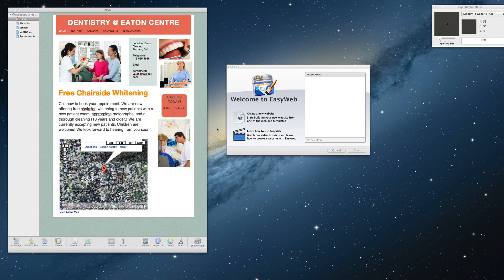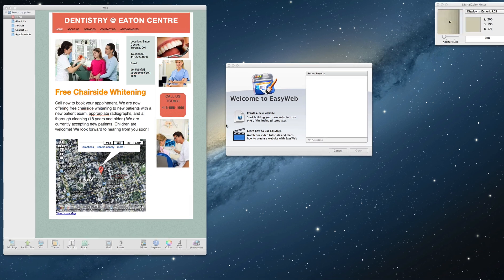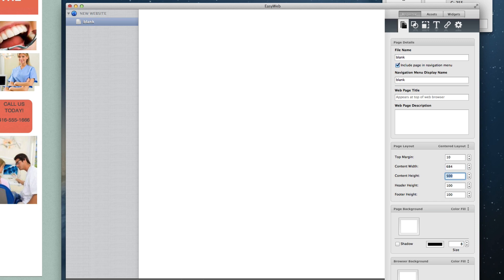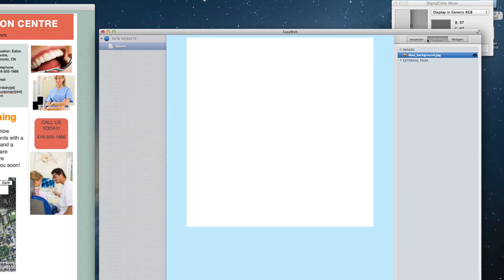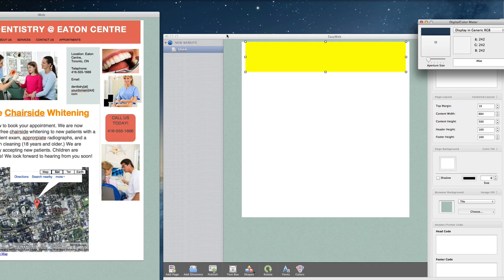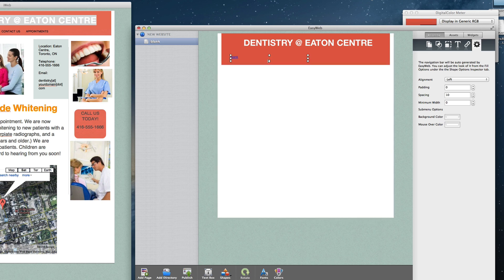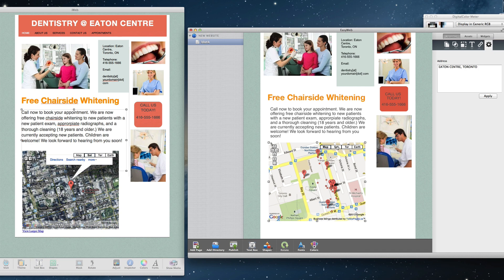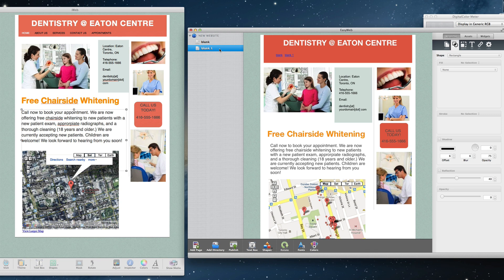How To Easily Rebuild An iWeb Site In EverWeb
This video is going to provide you with an example of how you can rebuild your iWeb site in EasyWeb. Since no software will be able to import your iWeb site and allow you to easily continue building up the site the way iWeb did, the next best thing is to rebuild it in EverWeb. After the initial page is complete, the rest becomes a fairly easy task. Just duplicate the page, and then edit each of the pages to meet your needs.